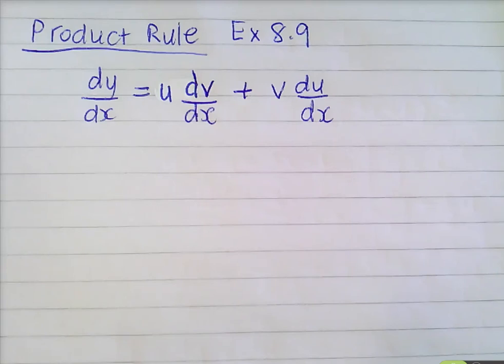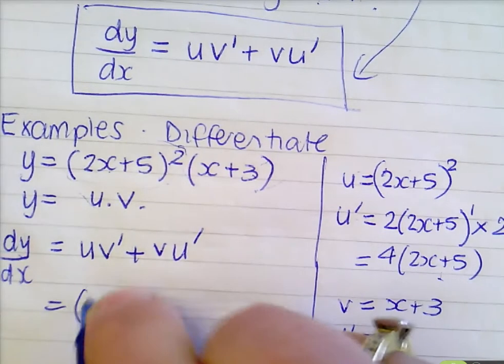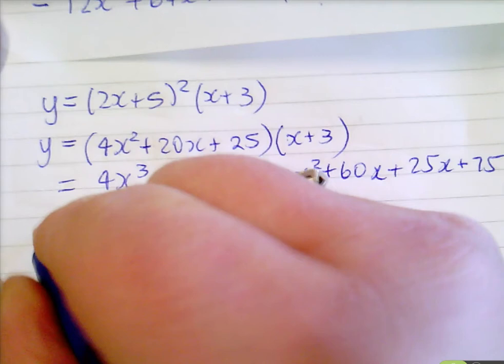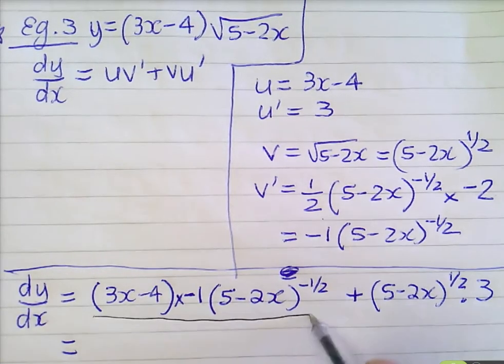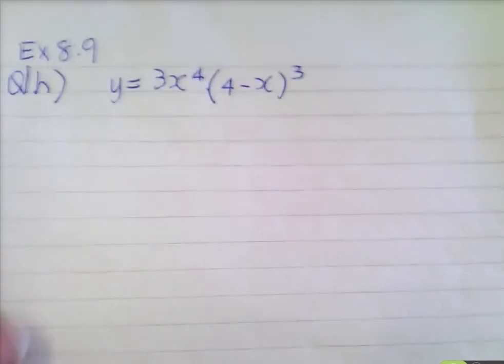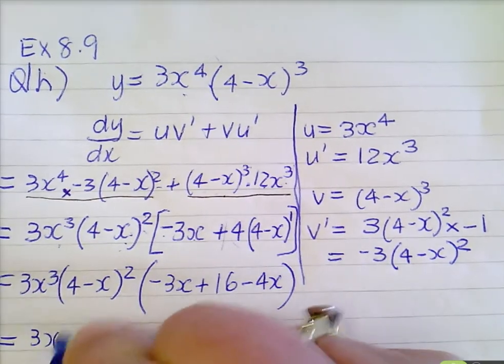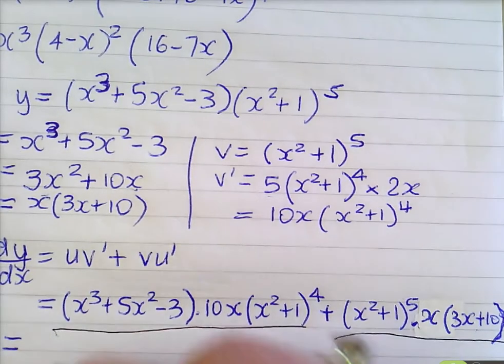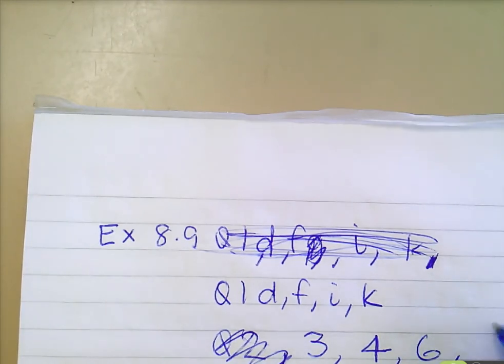Ex 8 9 Product Rule